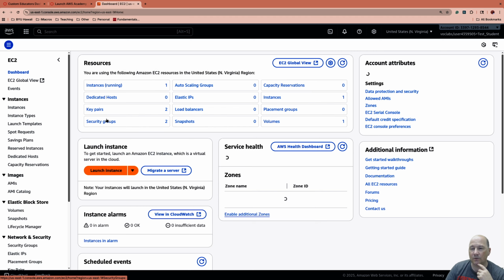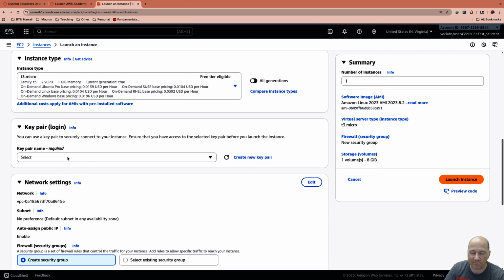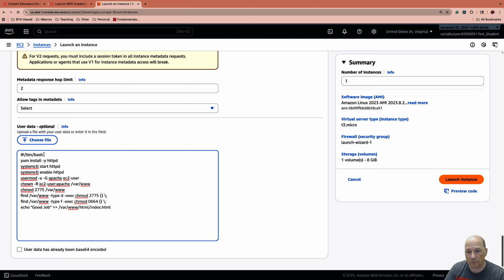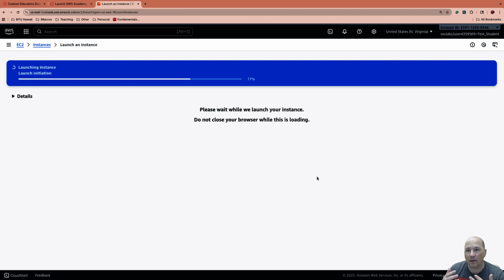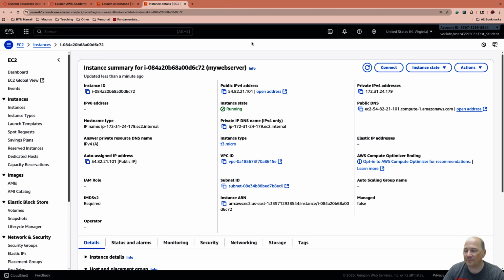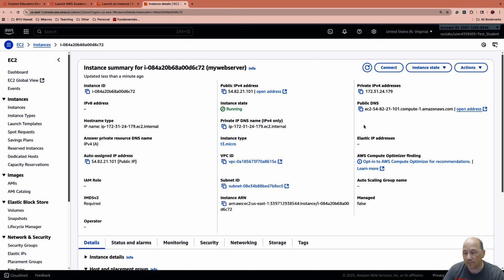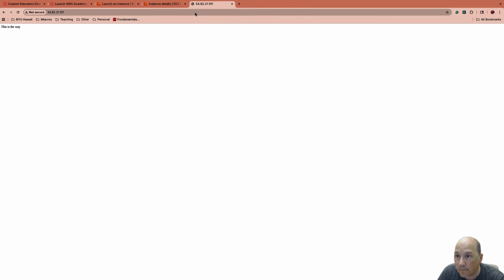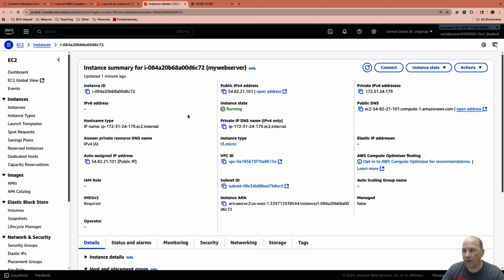2025 Linux Admin & Learner Lab Installing httpd with instance metadata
In this video, I demonstrate how to use AWS EC2 instance metadata and a user data script to automatically install and configure the Apache HTTP server (httpd). This approach allows you to launch a server that’s ready to serve web content immediately, without any manual setup after boot.

Script Breakdown
#!/bin/bash
yum install -y httpd
systemctl start httpd.service
systemctl enable httpd.service
usermod -a -G apache ec2-user
chown -R ec2-user:apache /var/www
chmod 2775 /var/www
find /var/www -type d -exec chmod 2775 {} \;
find /var/www -type f -exec chmod 0664 {} \;
echo "This is the way" *not allowed**not allowed* /var/www/html/index.html

What the Script Does
Install Apache (httpd) – Ensures the web server is available.
Start and enable the service – Runs Apache immediately and on reboot.
Configure user permissions – Adds ec2-user to the apache group and sets proper ownership.
Set directory and file permissions – Ensures the web root can be managed securely.
Create a default index page – Adds the text “This is the way” to /var/www/html/index.html.

How to automate Apache installation during EC2 launch.
How user data scripts work in AWS for bootstrapping instances.
How to properly configure directory ownership and permissions.
How to deploy a ready-to-use web server on AWS with no manual steps.

Certifications This Helps With
This demo supports concepts in:

Why Watch?
If you’re learning cloud automation, AWS instance setup, or Linux system administration, this video gives you a hands-on example of how to configure a web server automatically at instance launch. It’s a real-world skill for DevOps, cloud, and sysadmin roles.